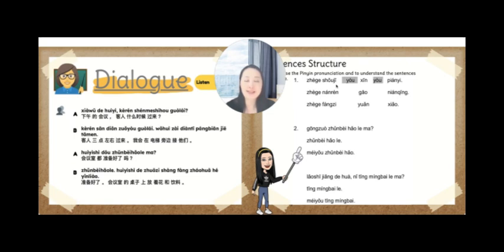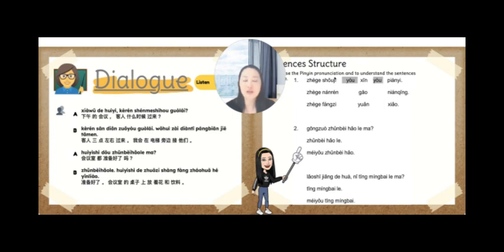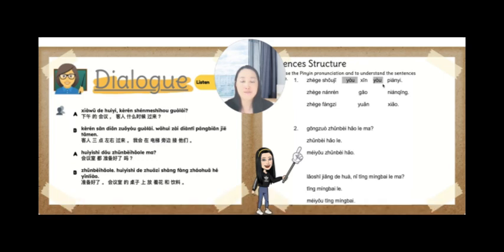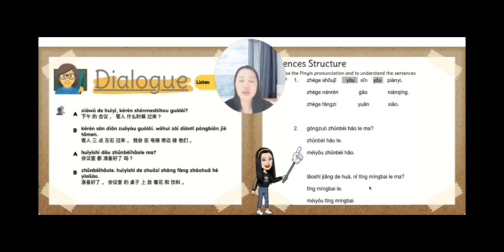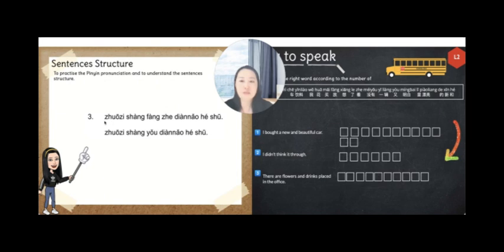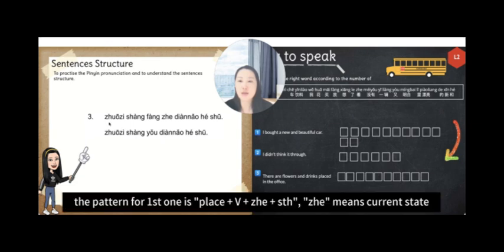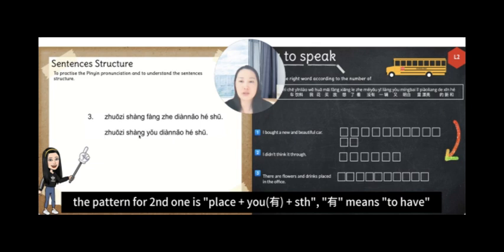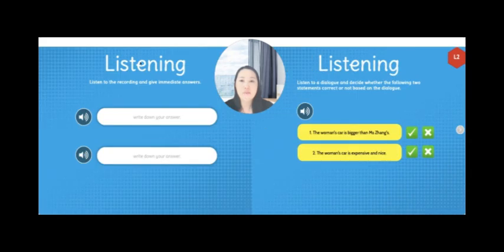Basic Chinese language for Beginners-HSK 3 Lesson2-Work Life | Grammar Sentence Structure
How to speak Basic Chinese language for beginners? How to learn Hanyu pinyin online? You came to the right place. Chinese Voyage is the best way to learn Mandarin Chinese online. Join us to learn basic Chinese today!

HSK 3 Lesson2-Work Life | Grammar Sentence Structure

0:00 Introduction
0:12 Chapter 1: Sentence structure 1
1:42 Chapter 2: Sentence structure 2
2:54 Chapter 3: Sentence structure 3
4:55 Chapter 4: Exercise instruction
5:58 Conclusion